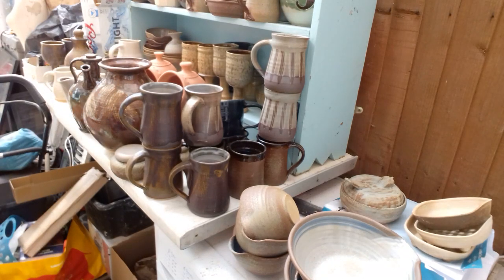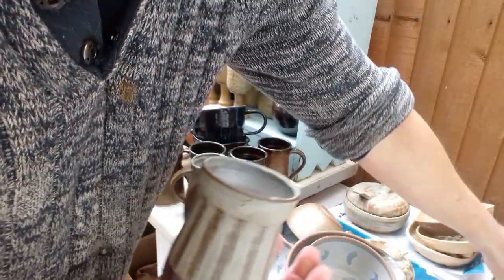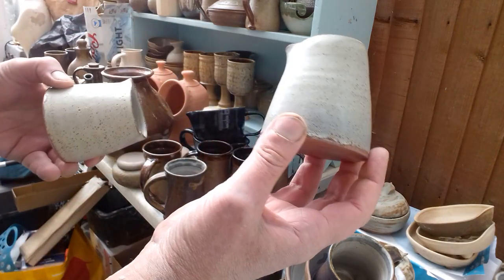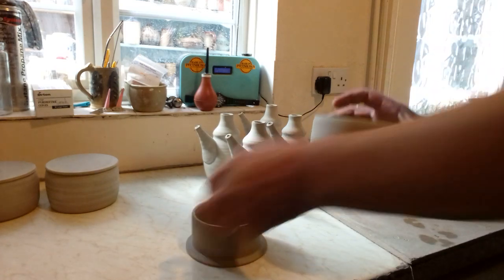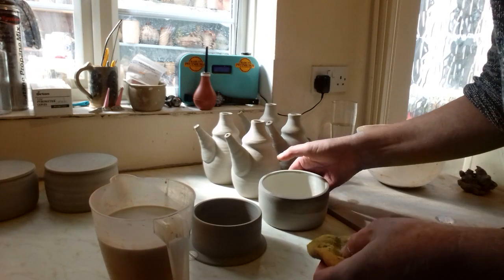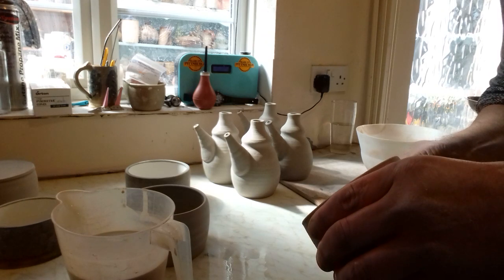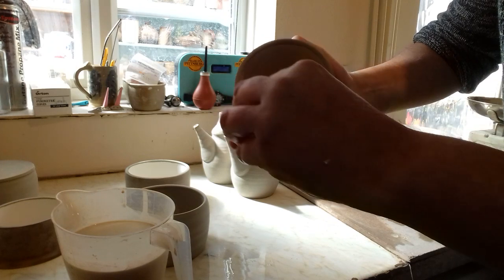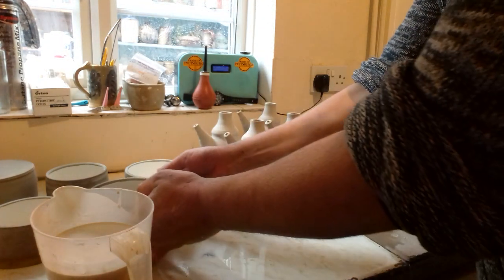Raw glazing French butter dishes.